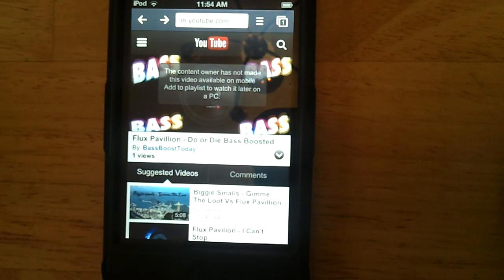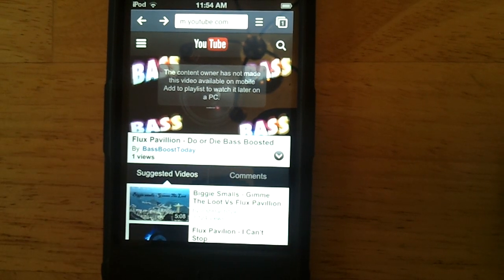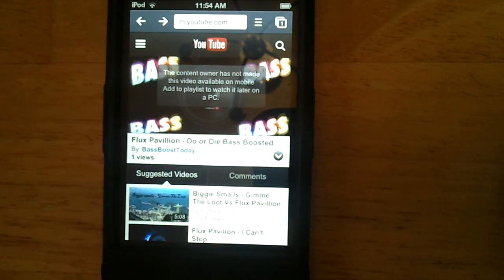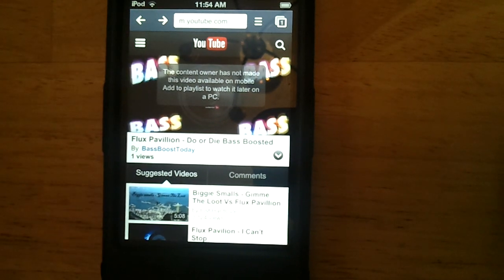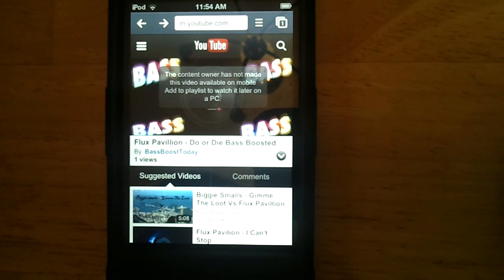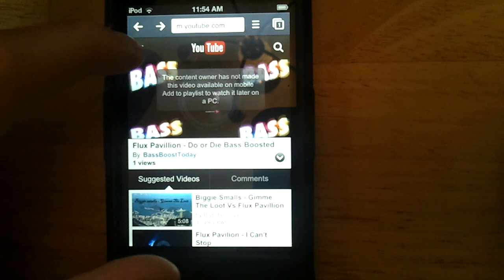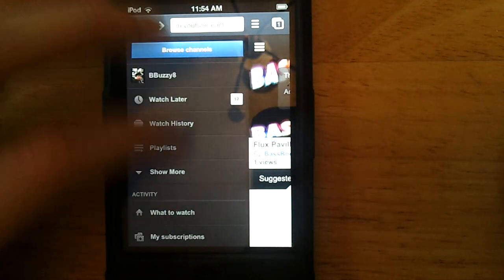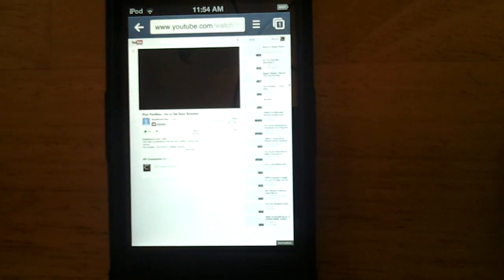Watch videos blocked on mobile devices on your mobile device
The title says  it all/ simple trick